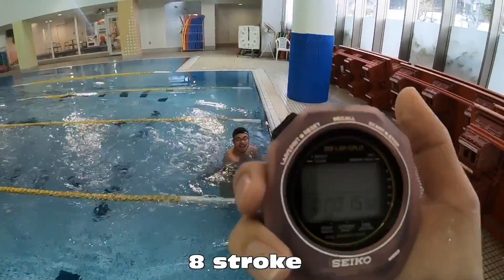速く泳ぐための ストローク 数 とは？ The less stroke the better?? 【 水泳 】【 競泳 】【 平泳ぎ 】【 breaststroke 】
栃木県での仕事から帰ってきました。
アップ遅くなってごめんなさい。

極限までストローク数を減らしてみました。
少なければ少ない程良いのであれば、これがベストなハズですが…？

イアンソープなど
数々のオリンピックメダリストを育てた水泳理論の進化版が習える
唯一のスイムスクール

infinity swim school
レッスンの情報はこちらから！

あそーのInstagramはこちら！

仕事と練習の合間にやっているゲーム用サブチャンネル↓

movie soft:
Filmora
Pinnacle studio Pro

Camera:
iPad Pro
iPhone X